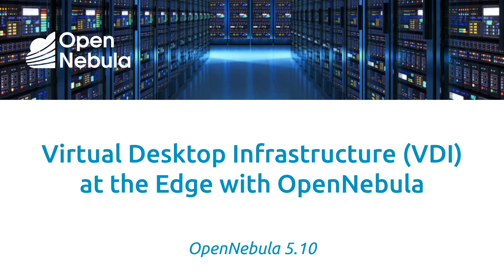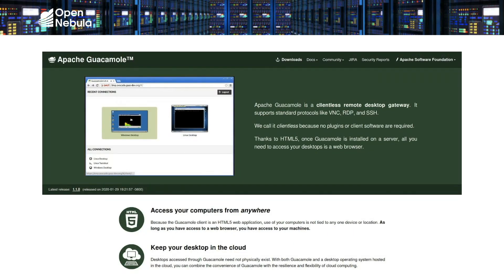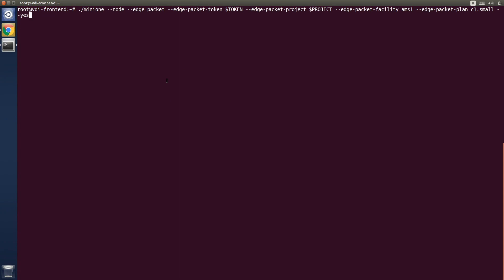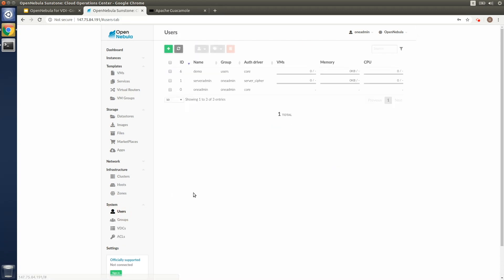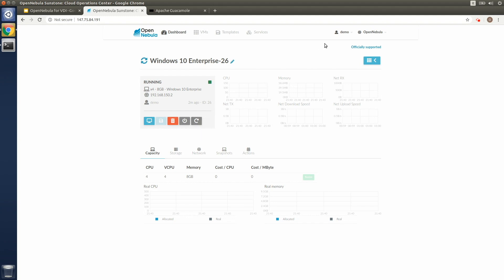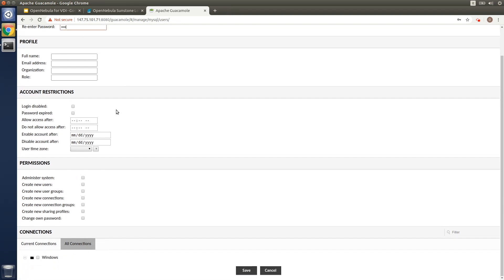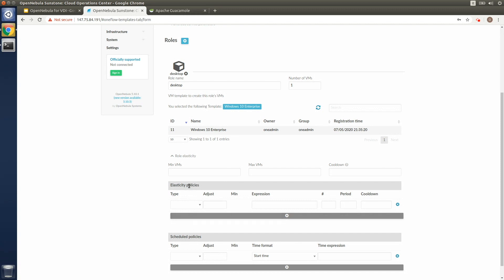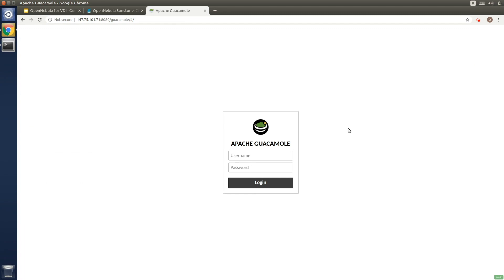Virtual Desktop Infrastructure (VDI) at the Edge with OpenNebula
In this screencast we are going to see how OpenNebula's edge computing features can be used along with Apache Guacamole to set up a fully open source, PAYG Virtual Desktop Infrastructure (VDI) at the Edge using on-demand bare-metal resources from providers like Packet or AWS.

Key Resources ⬇️

🔗 Using OpenNebula for Handling WFH Demands for VDI at the Edge

This work has received funding from the EU Horizon 2020 research and innovation programme under grant agreement ONEedge 880412.